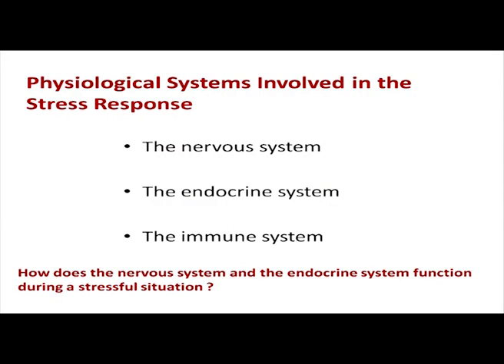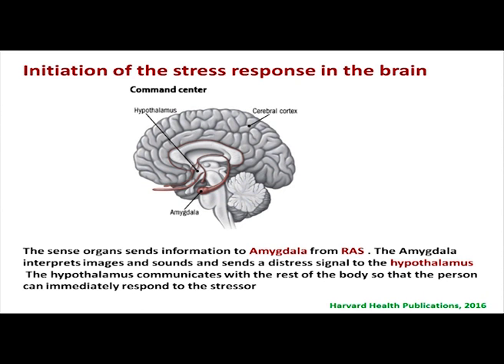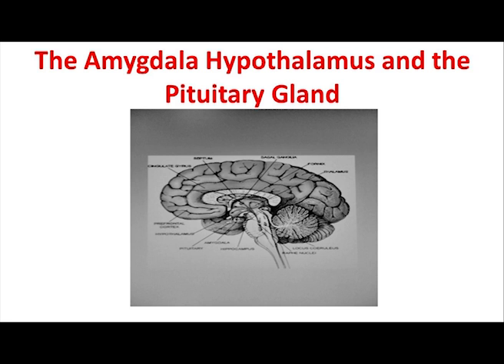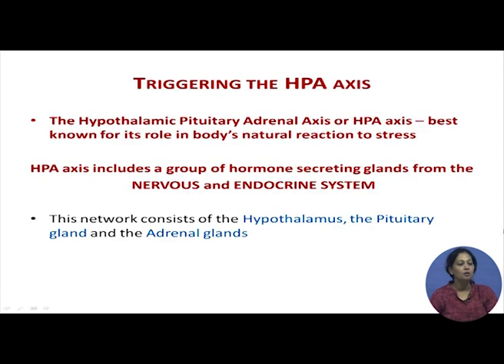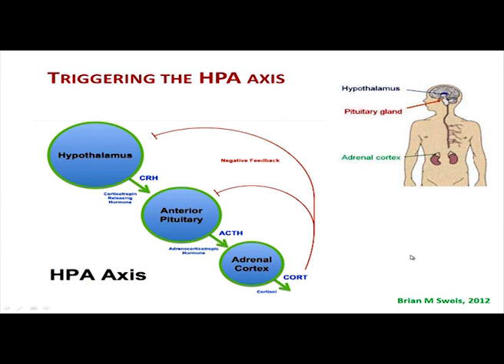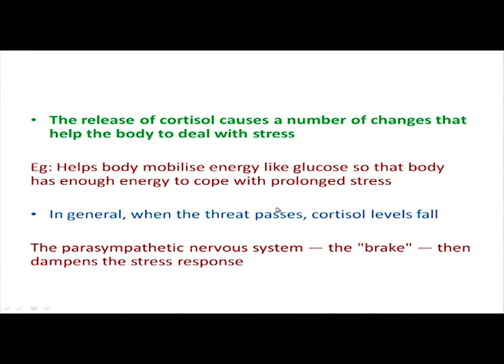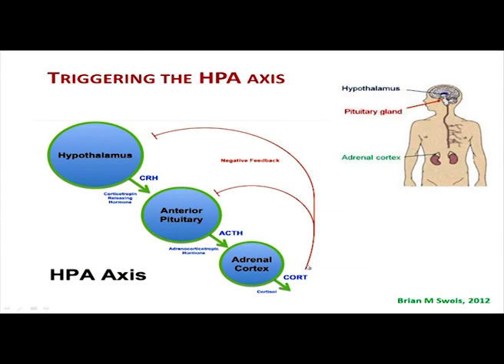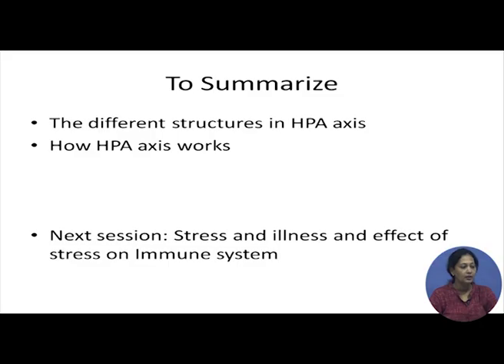Hypothalamic-Pituitary-Adrenal (HPA) Axis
Subject: General
Courses: Stress management